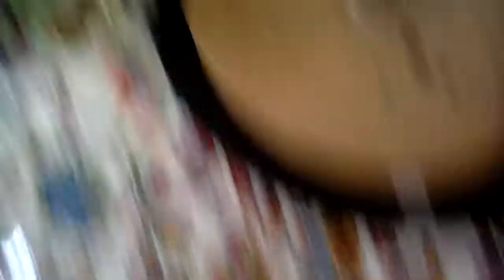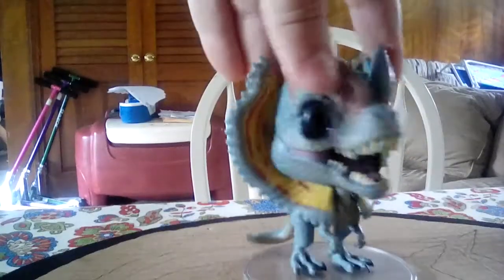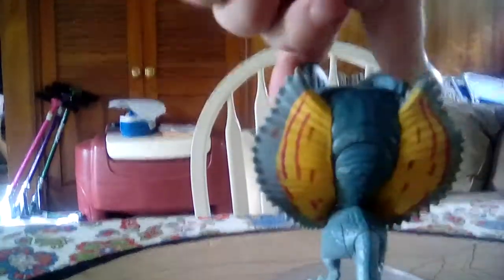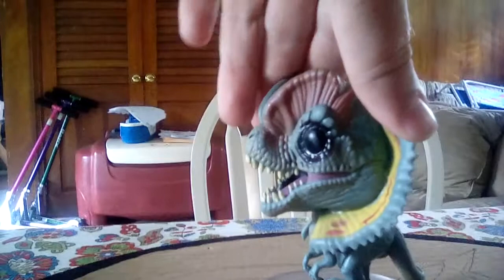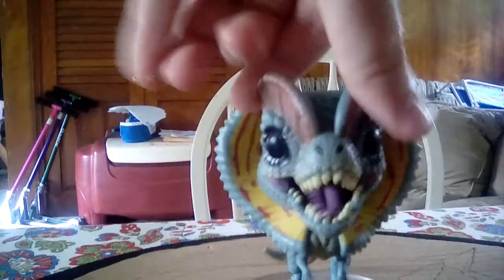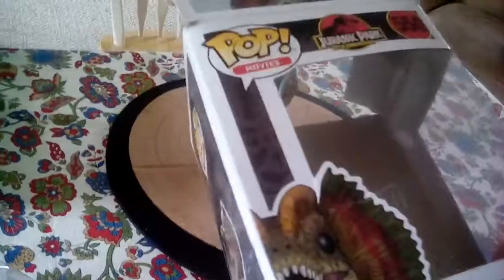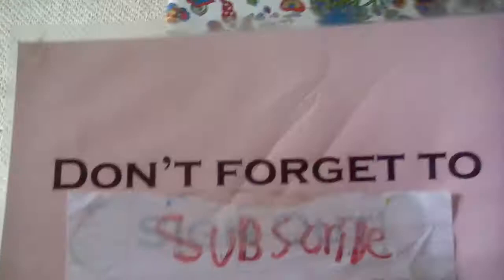Dilophosaurus pop review